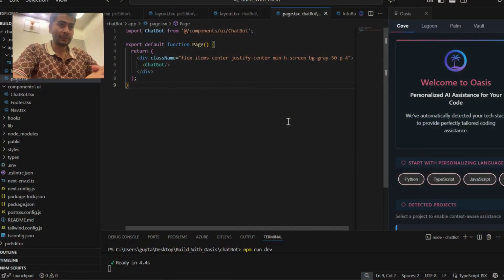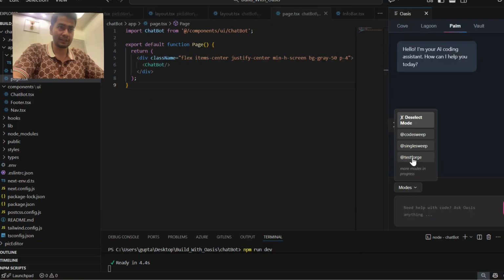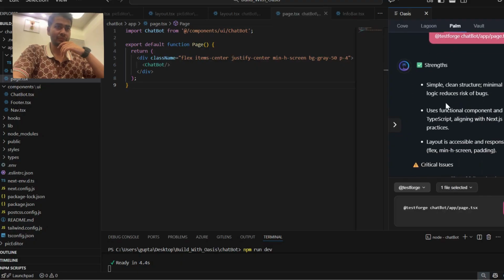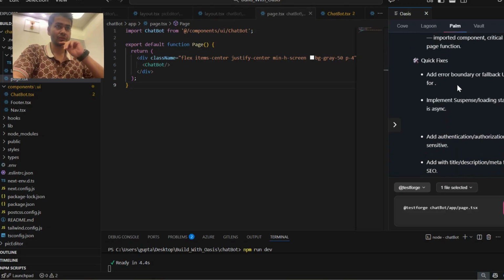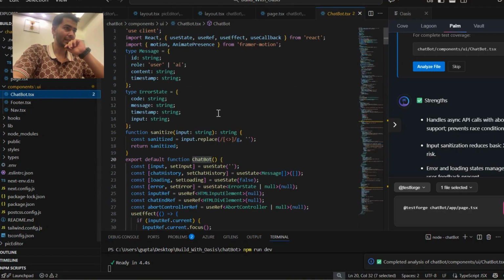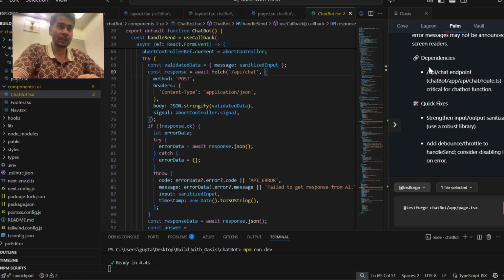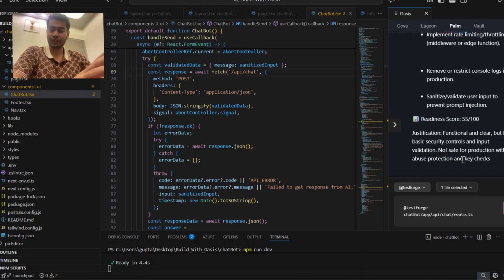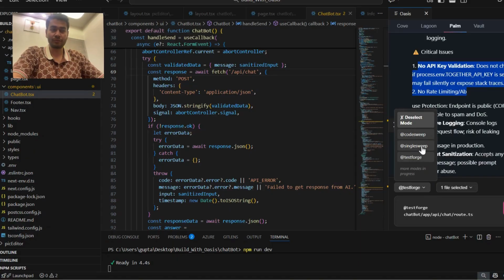New Launch Testforge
TestForge is your Al-powered code readiness companion that reviews your files before deployment, detecting hidden bugs, weak spots, and missing validations. It helps ensure your project is production-safe, reliable, and polished — so you can ship with confidence.

*Oasis AI by Sybrix Labs builds full-stack apps from a single prompt — with smart code, instant debugging, and live previews.

🚀 Try Oasis AI today and level up your workflow!